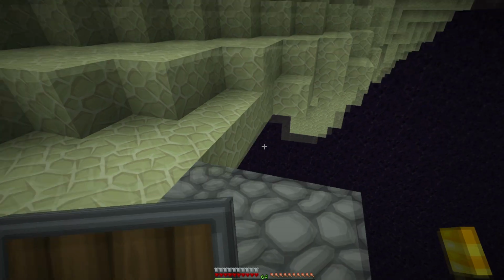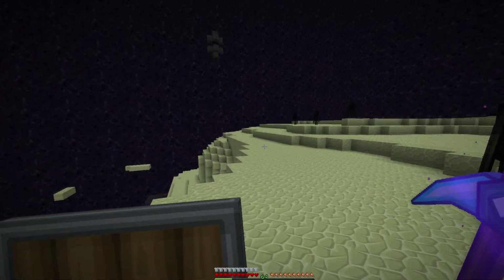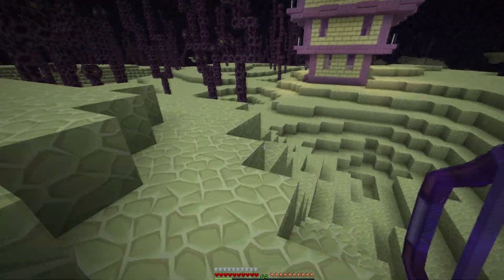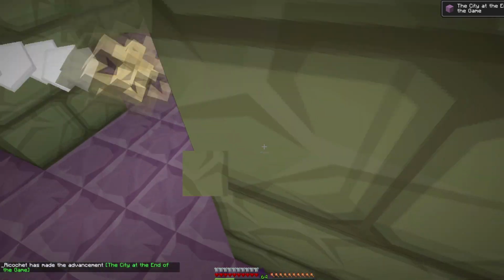MINECRAFT END CITY HUNTING | Finding the Elytra!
Hope you enjoy today's video, where I go minecraft end city hunting with the aim of finding the elytra!

Its been quite some time since we uploaded! Sorry about that, lots going on with the RiLex empire and VoltzWars / FMBsChannel

Don't forget to enable ALL Notifications!